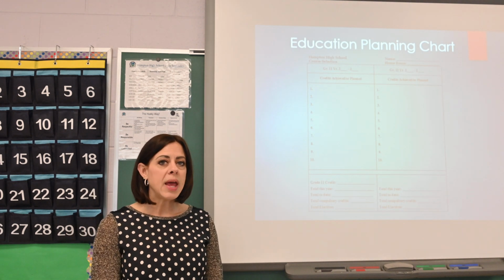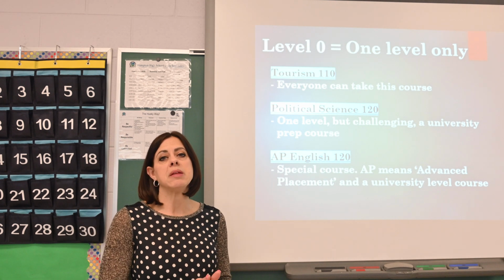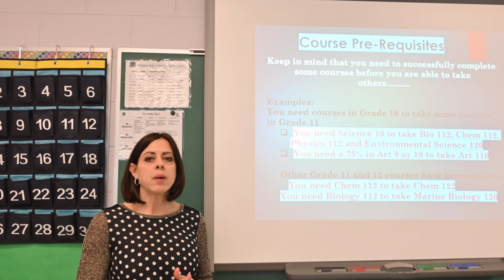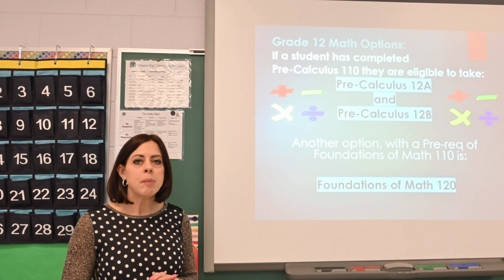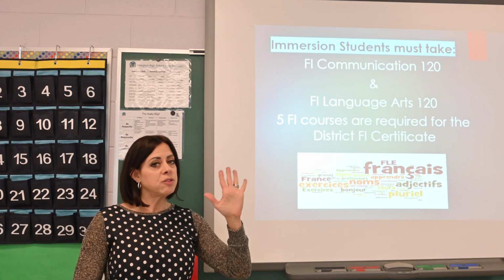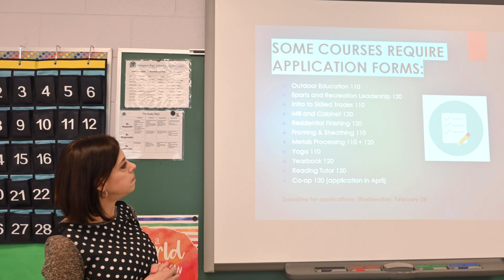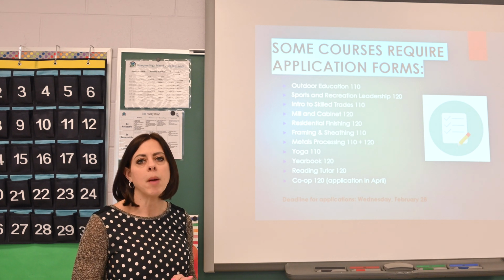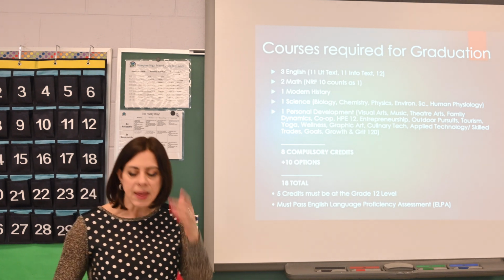Course Selection Presentation for Current Grade 11 students at HHS